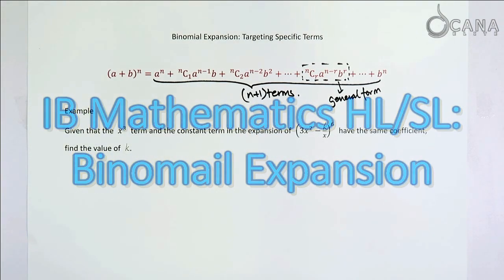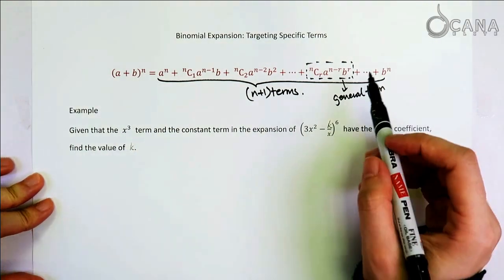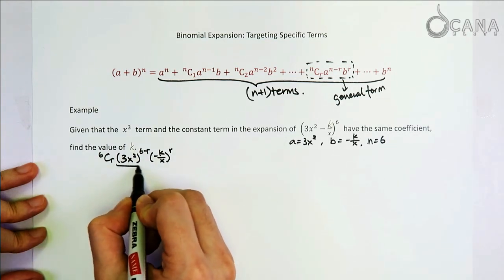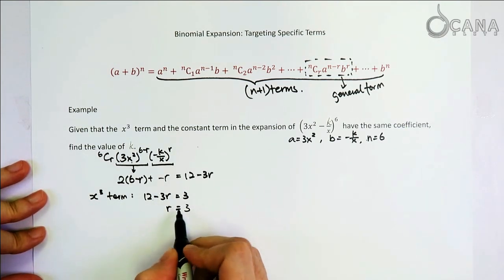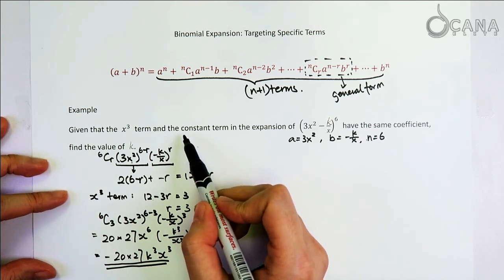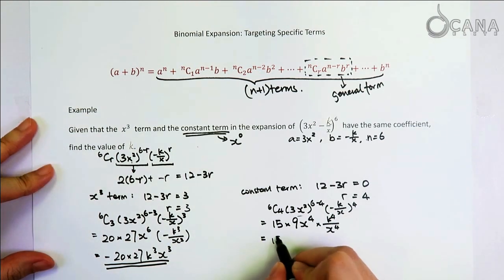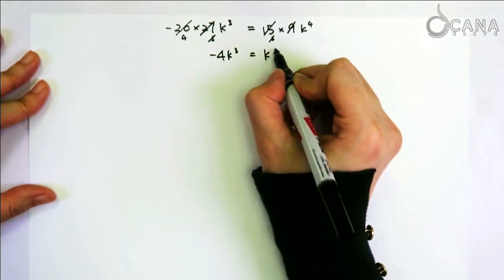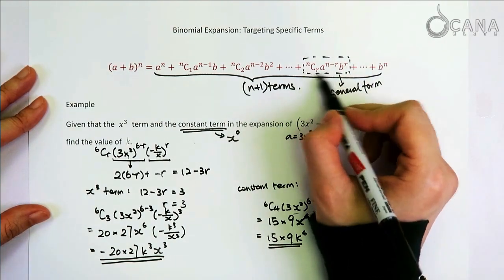IB Mathematics HL/SL: Binomial Expansion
CANA Elite is founded by IB examiner and graduates, with experienced tutors who have helped over 50% of our IB students to score 40/45+ in IB.